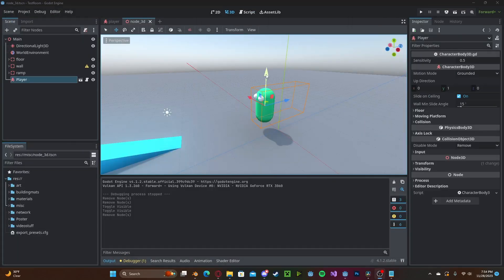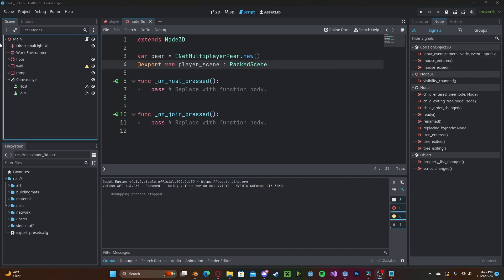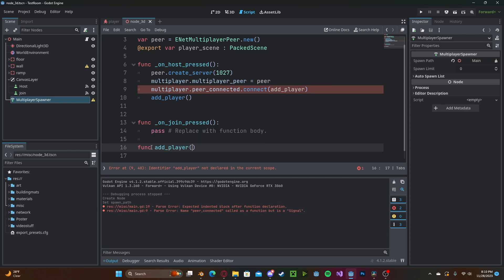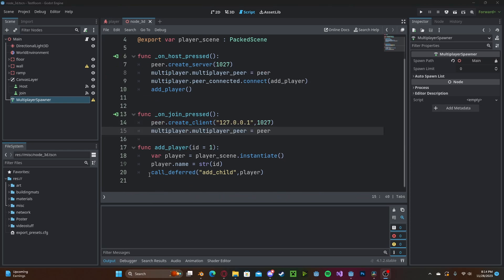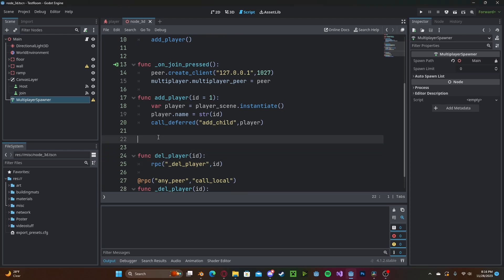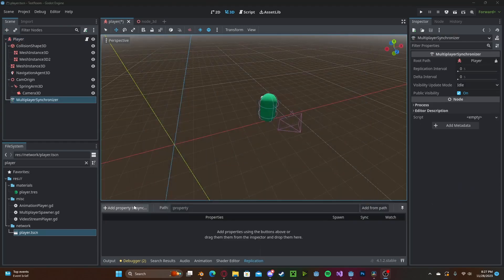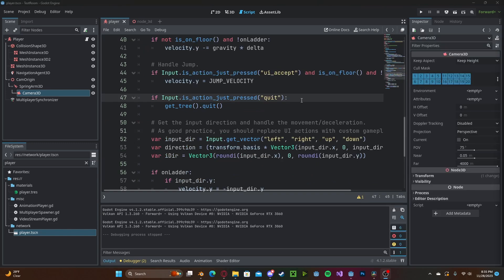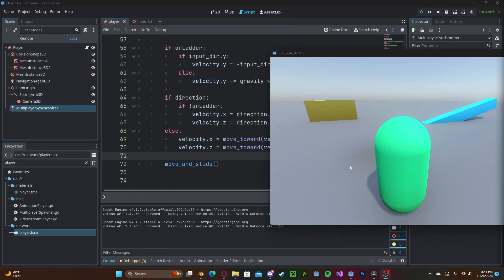Godot 4 3D Multiplayer Tutorial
Quick tutorial on how to make a 3D multiplayer game in Godot 4!